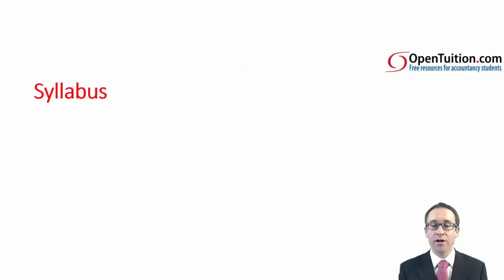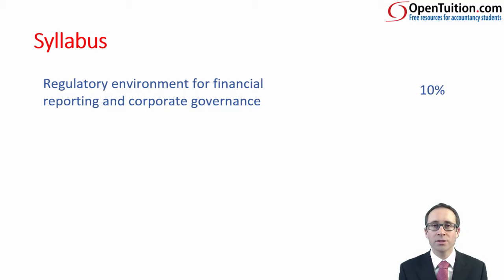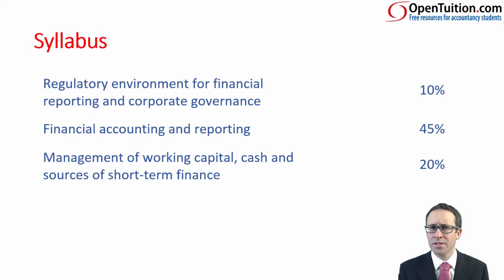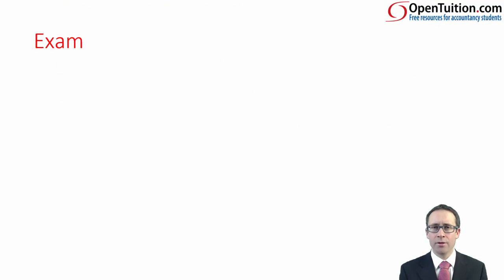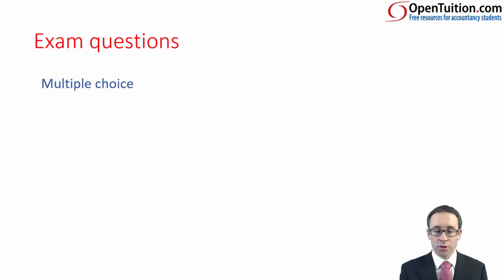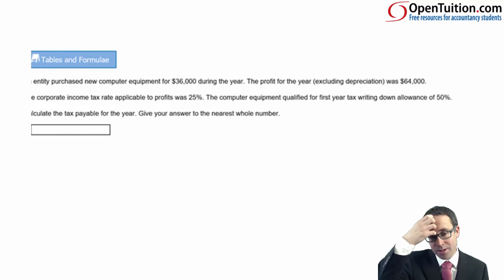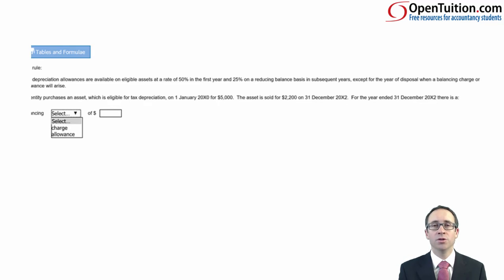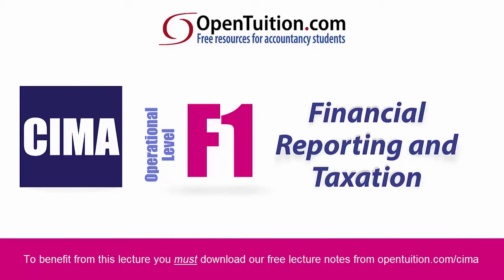CIMA F1 Introduction to Financial Reporting and Taxation